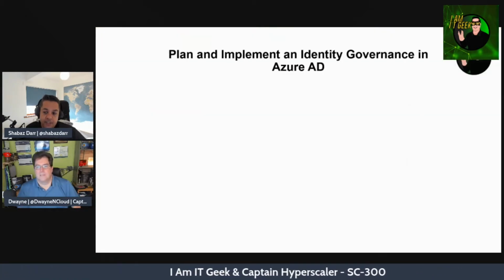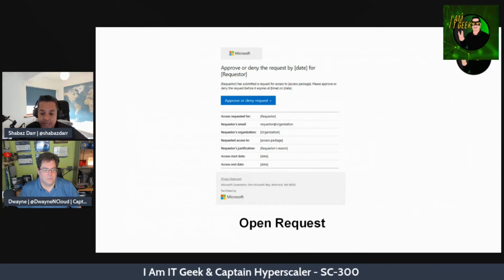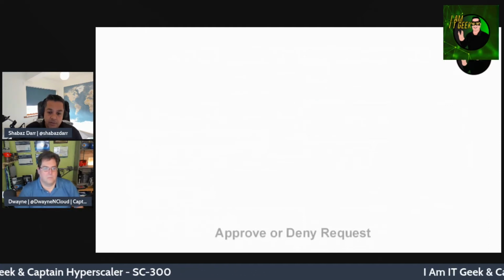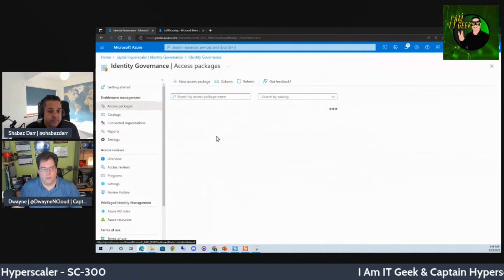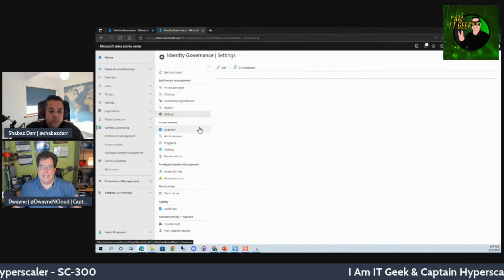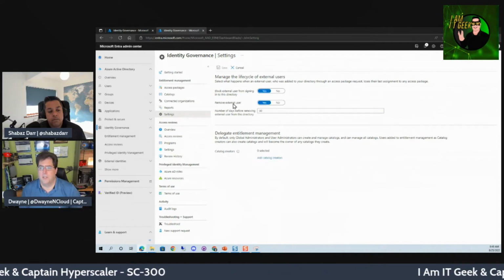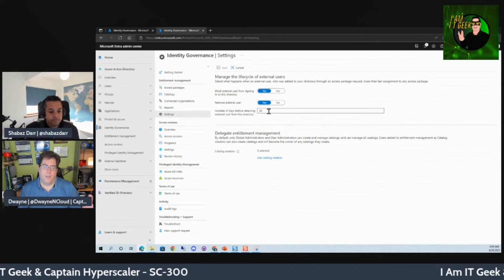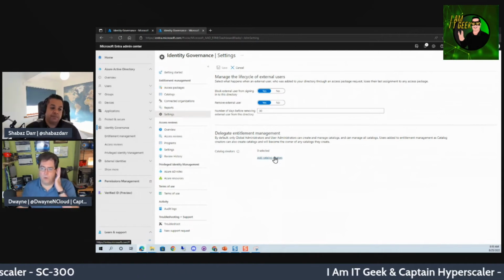SC300 Microsoft Identity and Access Management: Plan and Implement Entitlement Management - Part 2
Welcome to what is the 31st episode of the SC300 Microsoft Identity and Access Management series.  We are now in Module 4 and this episode is going to focus on planning and implementing Entitlement Management.  It is a three part episode with this being part 2.

Episode Breakdown -

00:00 - I Am IT Geek Intro
00:56 - Episode Breakdown
01:45 - Managing Access Requests
01:50 - Open Request
02:35 - View Requestor's Answer to Questions
03:17 - Approve or Deny Requests
03:48 - Manage Lifecycle of External Users with Azure AD Identity Governance
08:46 - Ass Terms of Use Acceptance
11:36 - Episode Breakdown

Useful Links -